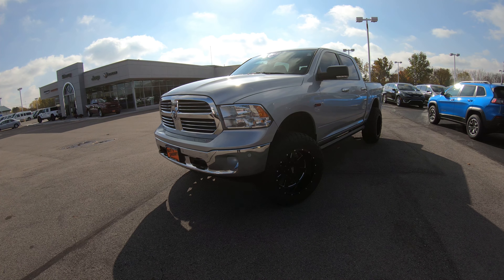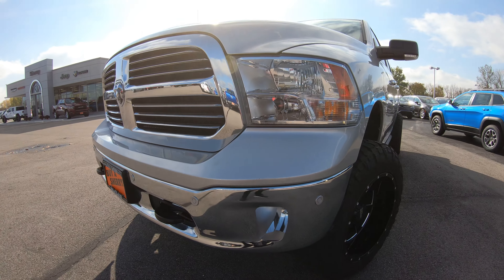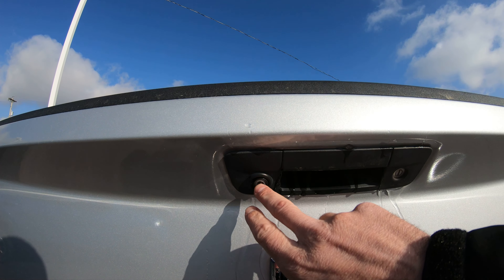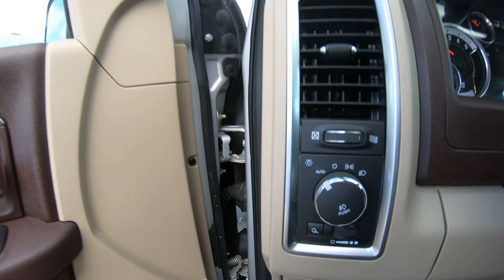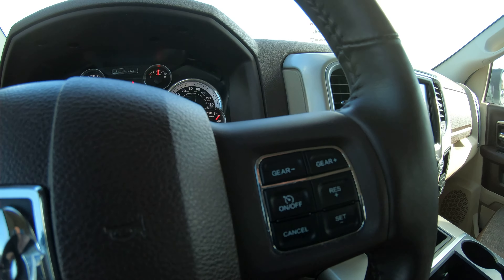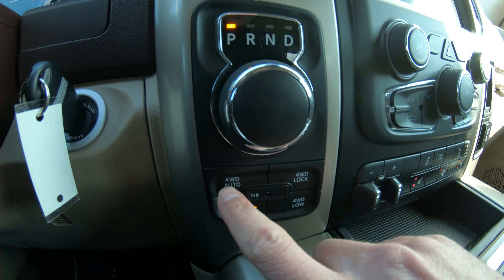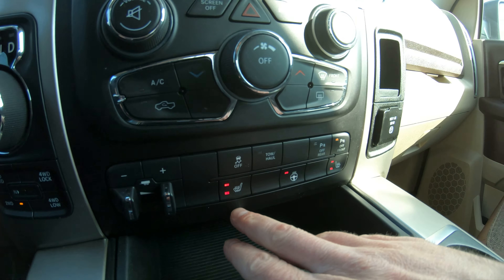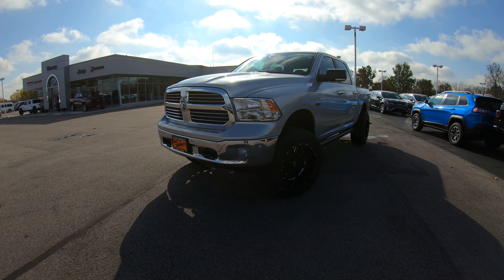2015 Ram 1500 Big Horn EcoDiesel For Sale | CP15920AT